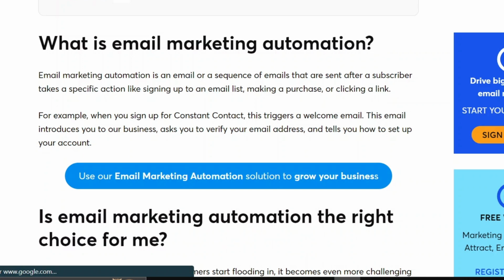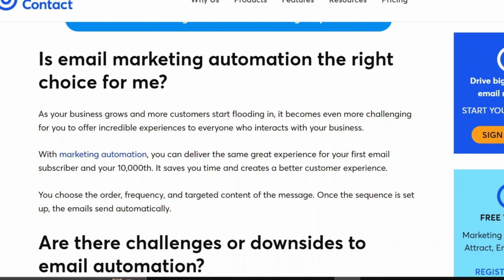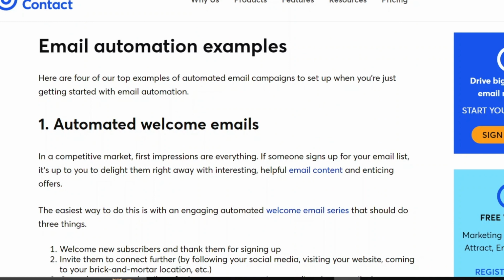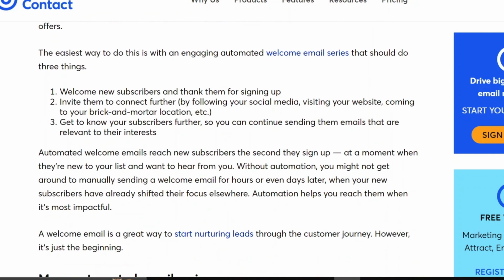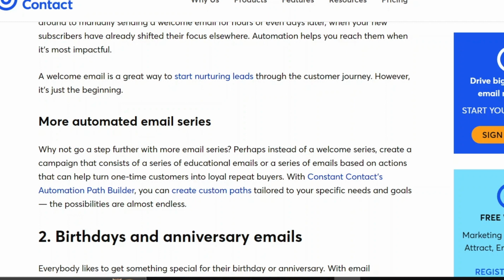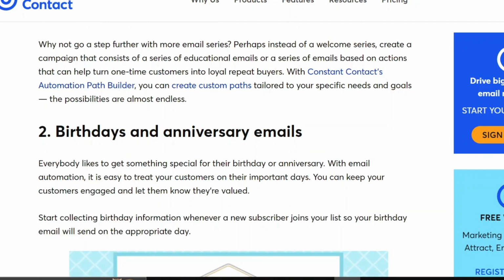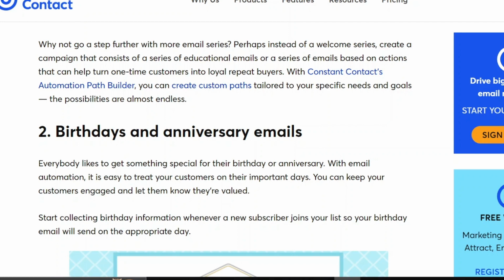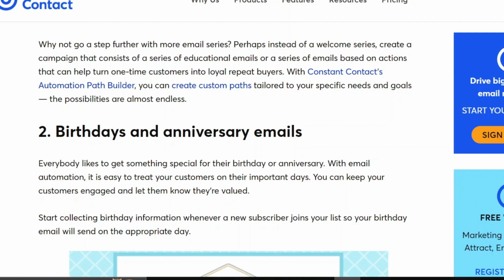Secrets to Boost Your Email Marketing with "Automation Tips & Tricks "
Secrets to Boost Your Email Marketing with "Email Marketing Automation Tips & Tricks
Are you ready to supercharge your email marketing efforts? In "Email Marketing Automation Unleashed," we dive deep into the world of email marketing automation, sharing invaluable tips and tricks to help you harness the true potential of your email campaigns.

Unlock the power of Email Marketing Automation as we guide you through a comprehensive journey, focusing on the targeted keyword "Email Marketing Automation." Discover how to streamline your email marketing processes and transform your strategies into highly efficient, data-driven campaigns.

Here's what you can expect in this video:

Automation Mastery: Learn the fundamentals of email marketing automation and why it's crucial for success in today's digital landscape.

Segmentation Secrets: Uncover how to segment your audience effectively, ensuring your emails are laser-targeted and personalized for maximum engagement.

Time-Saving Workflows: Explore automation workflows that will not only save you time but also enhance your email marketing performance.

Dynamic Content Creation: Discover how to create dynamic and highly personalized email content that resonates with your audience, boosting open rates and conversions.

A/B Testing Perfection: Master the art of A/B testing and learn how to use automation to optimize your email campaigns continuously.

Data-Driven Insights: Leverage the power of data analytics to refine your email marketing strategy, making informed decisions and improvements based on real-time results.

Integration Innovations: Explore integration options that connect your email marketing platform with other tools and services for a seamless marketing ecosystem.

Whether you're a seasoned email marketer looking to take your campaigns to the next level or a beginner eager to get started on the right foot, "Email Marketing Automation Unleashed" provides insights that are essential for success in today's competitive landscape.

Join us and empower your email marketing strategy with automation – watch the video now and supercharge your marketing efforts!